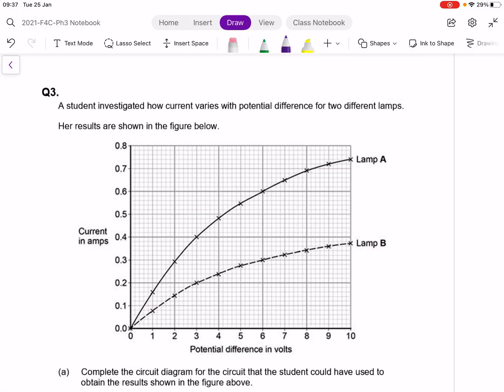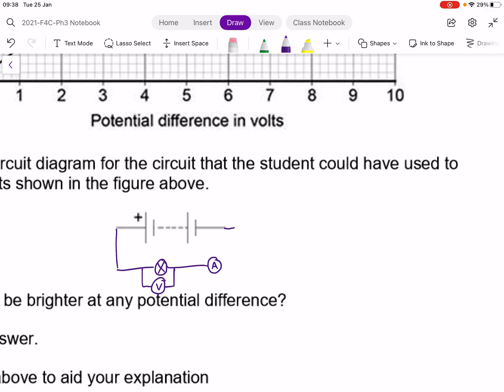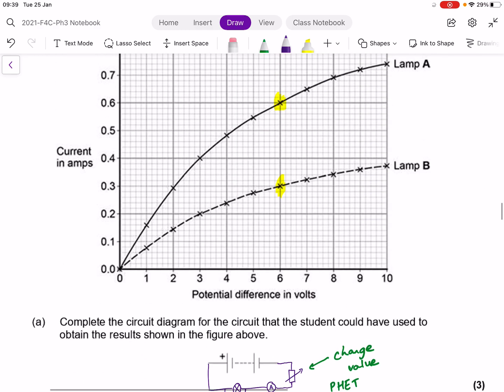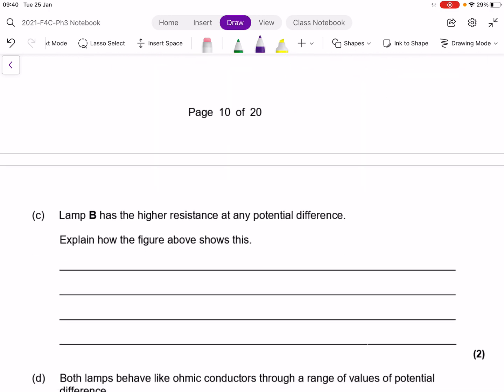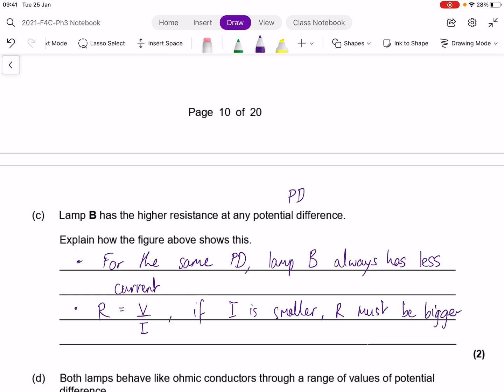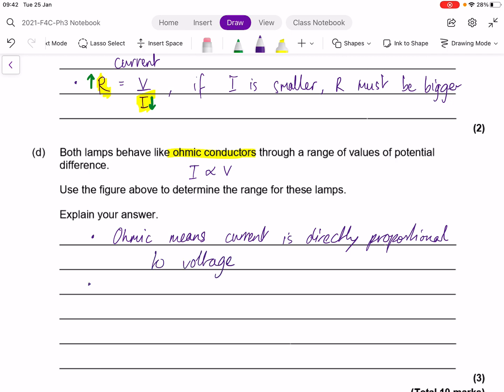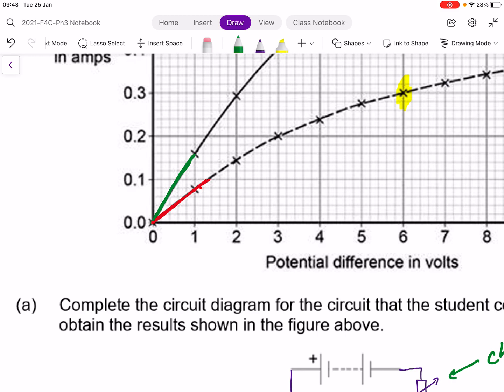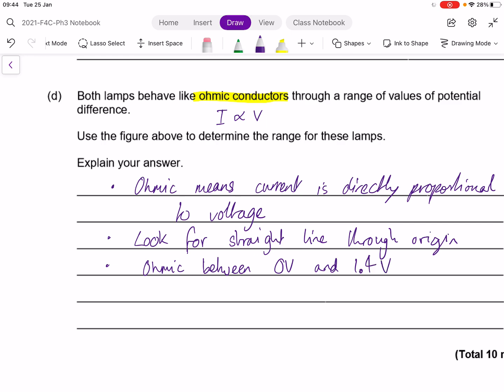F4 - P4/P5 Q3